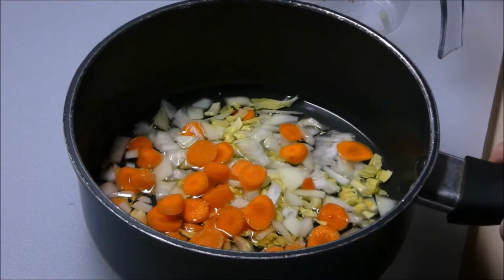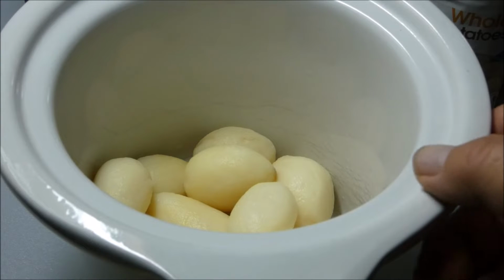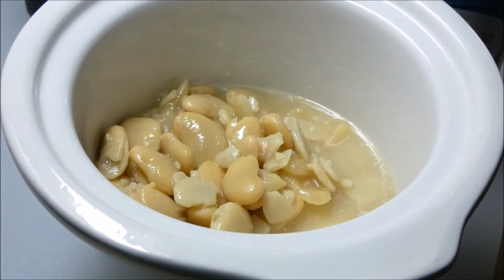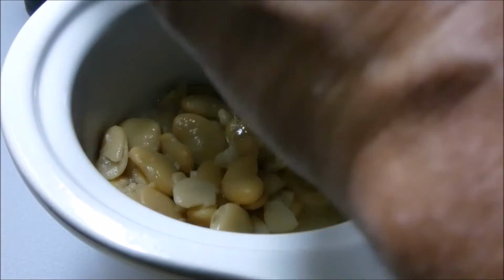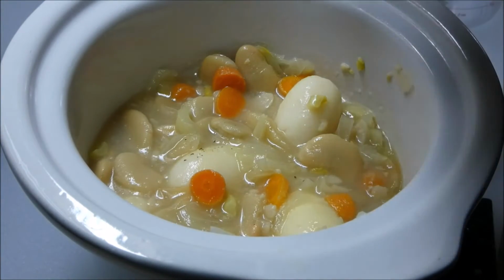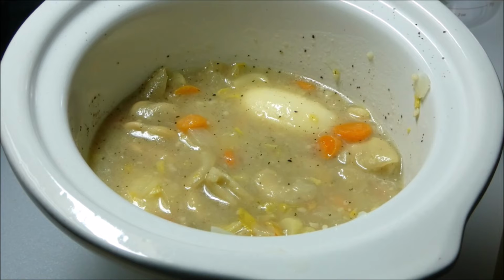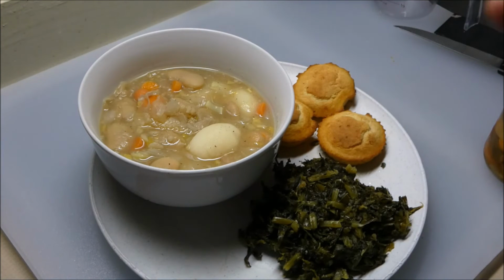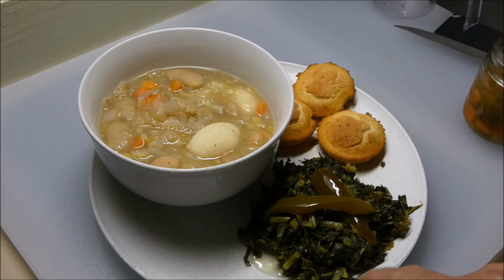Butterbeans, Potatoes and Greens.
The three veggie plate that is easy to make and easier to enjoy.